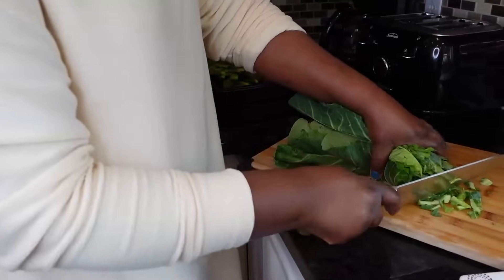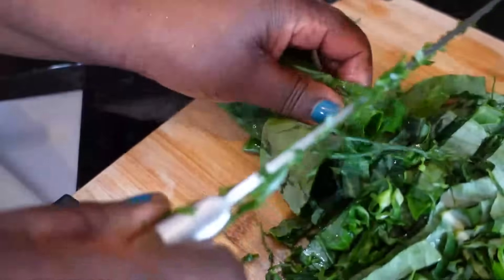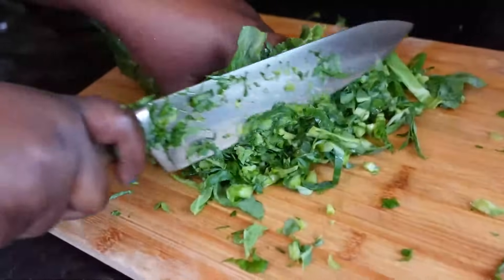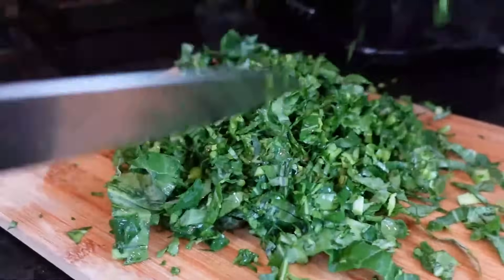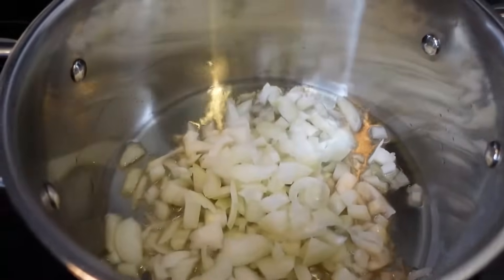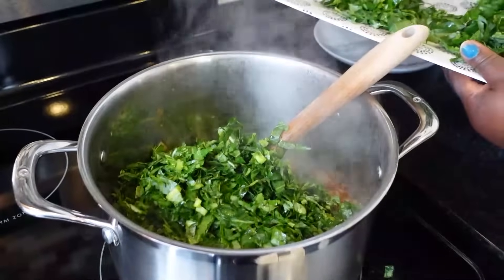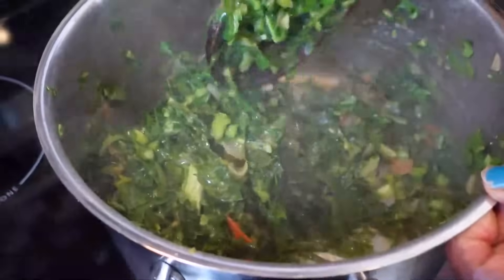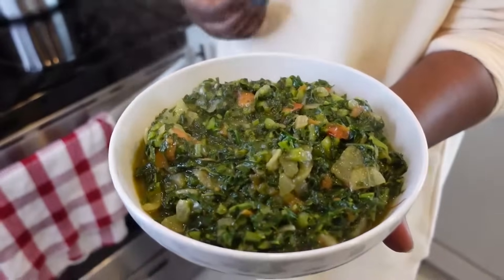How to Make Collard Greens African Style! Easy Recipe for Beginners!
Hi everybody,

Here's an easy recipe for beginners looking to learn how to make collard greens the way we do in Africa!